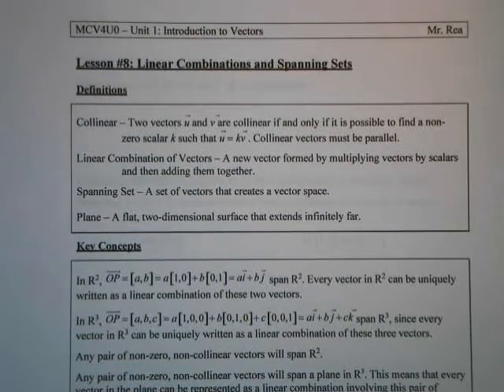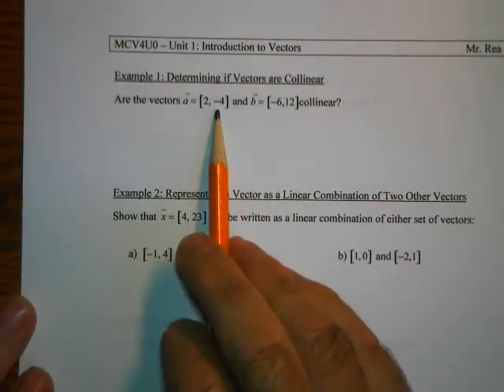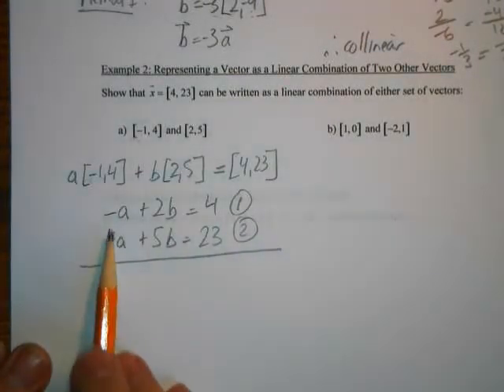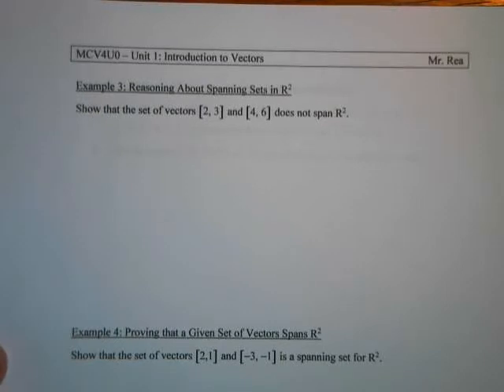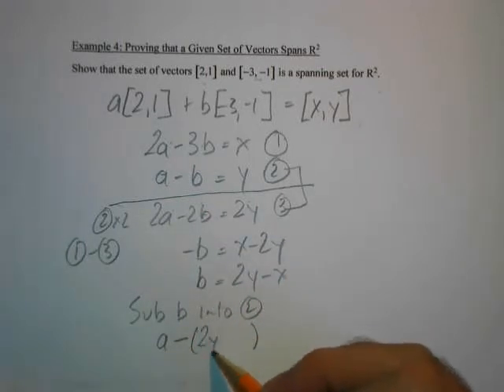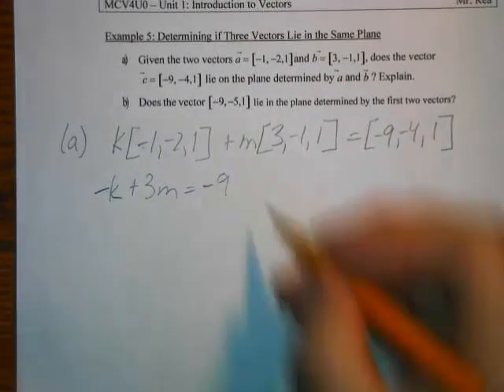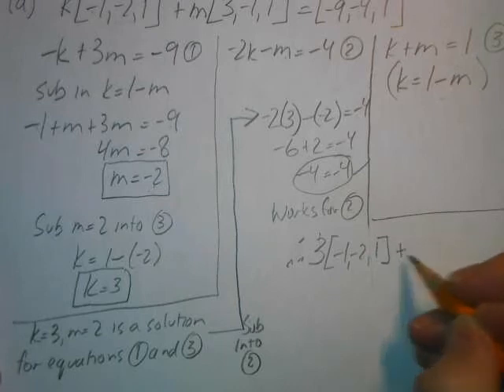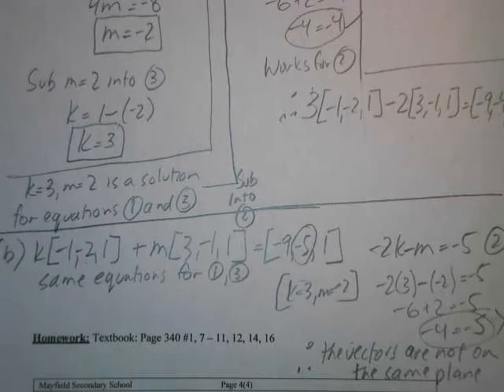Grade 12 Vectors - Linear Combinations and Spanning Sets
Learn how to determine if a linear combinations of vectors can create a specific third vector. Learn the relation between collinear vectors and spanning set. Learn how (in R3) if two given vectors lie on the same plane as a third vector.